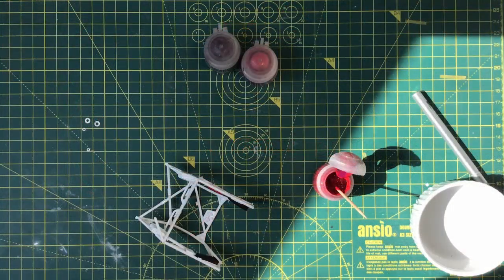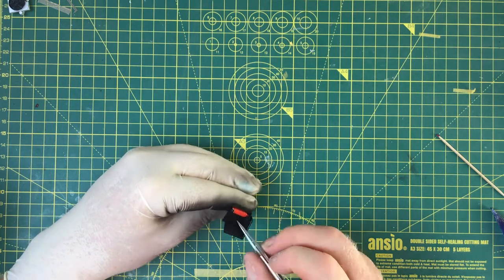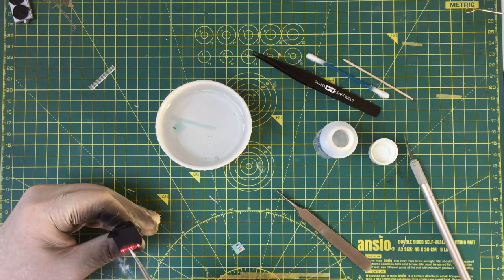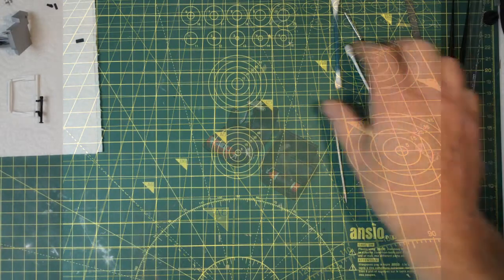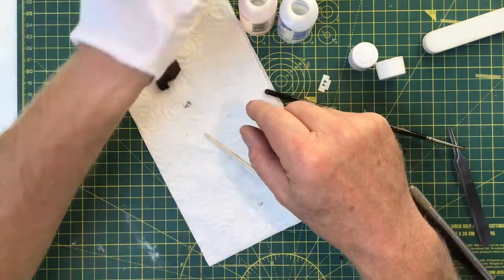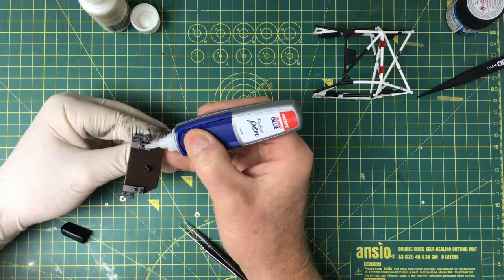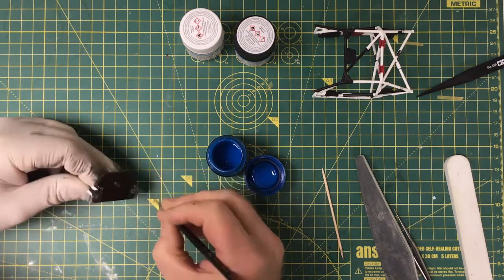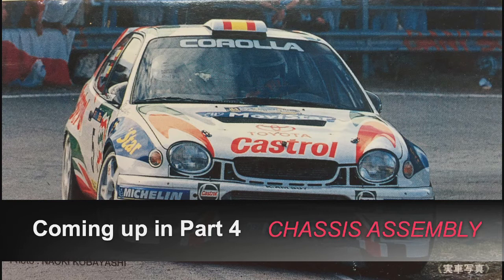Tamiya 1/24 Toyota Corolla 1998 RAC Rally Part 3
Part 3 of this build series of Tamiya's Corolla WRC car from 1998, covering construction and preparation of the interior components.